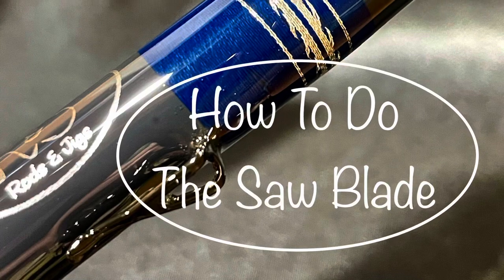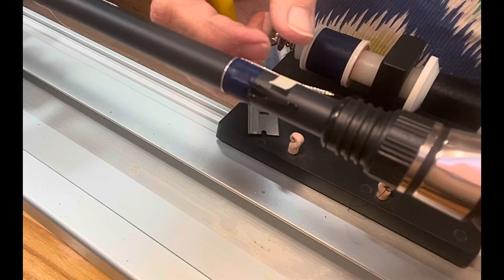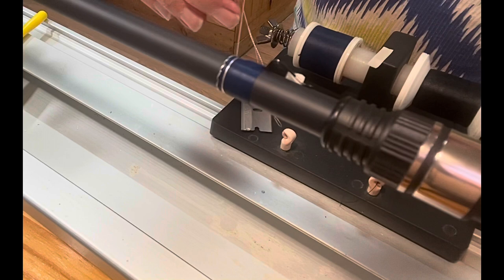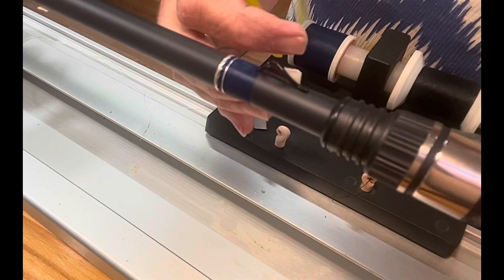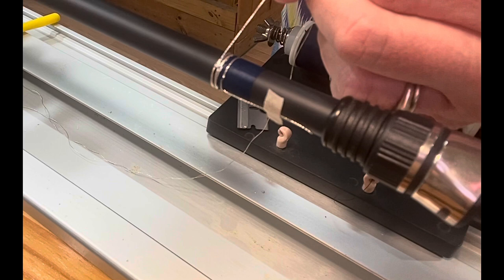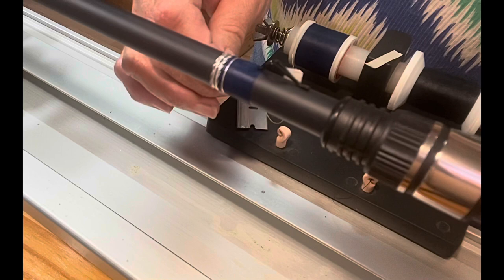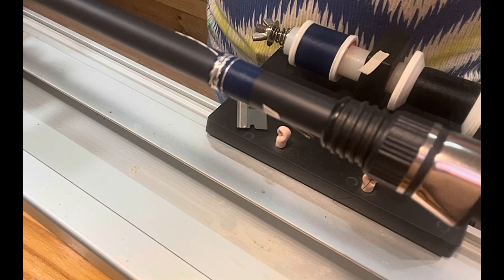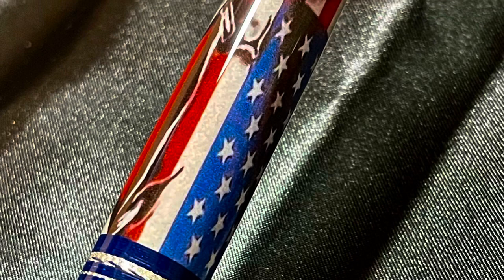How To Do The Saw Blade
Custom Rod Building and showing how to do a version of Jim Trelikes JTOB  the Saw Blade, Guys and Gals this makes a nice accent on your trim work.